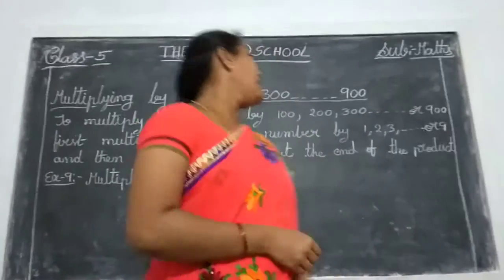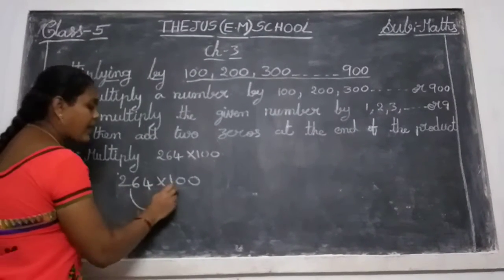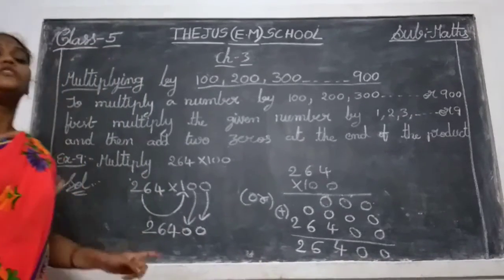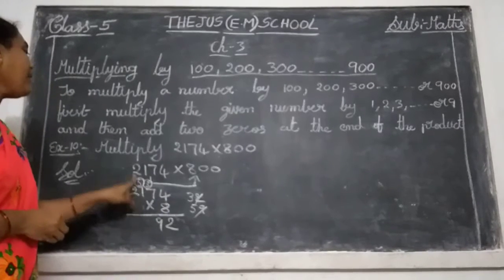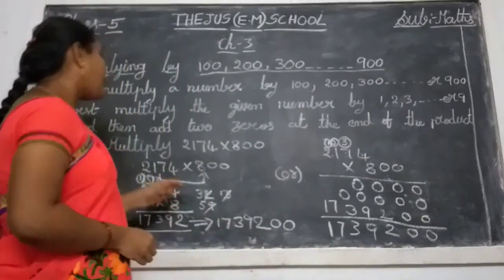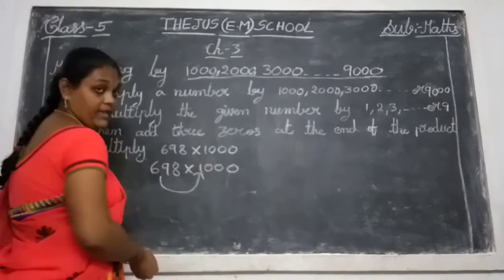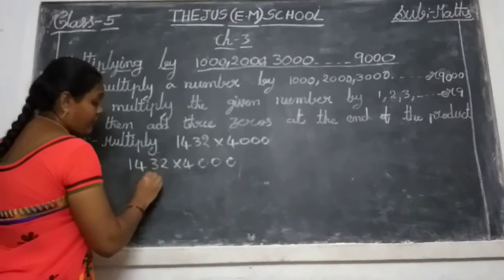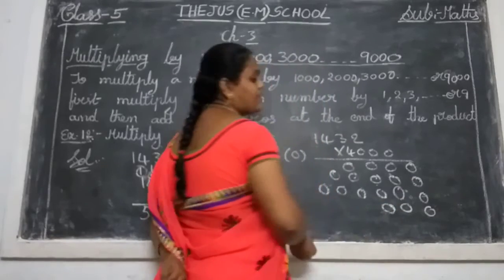THEJUS EM SCHOOL....5th class MATHS.... LECTURE 33